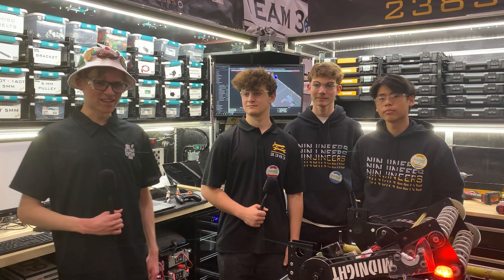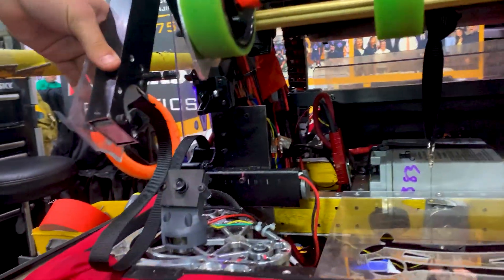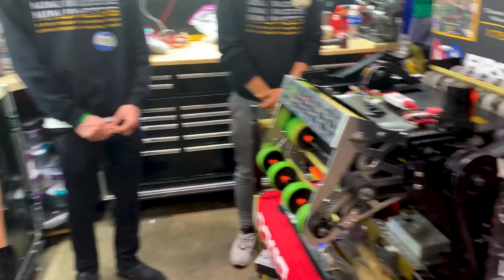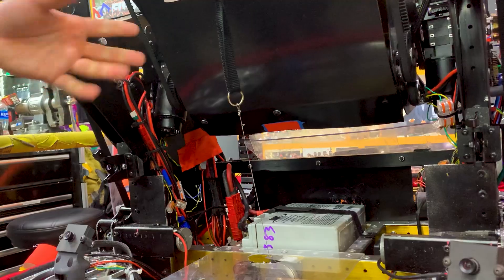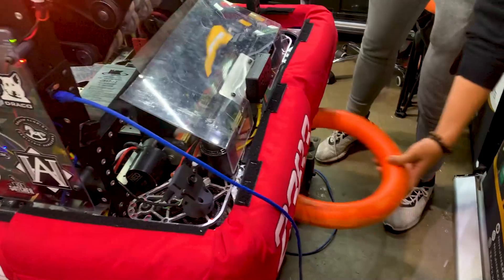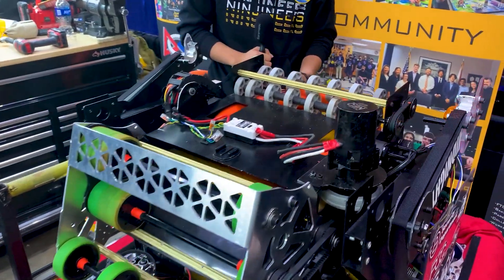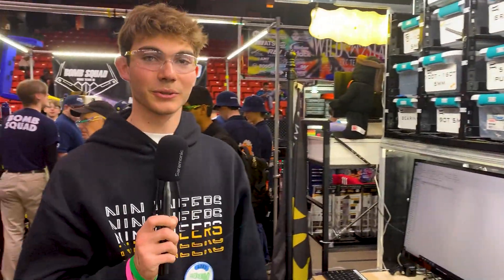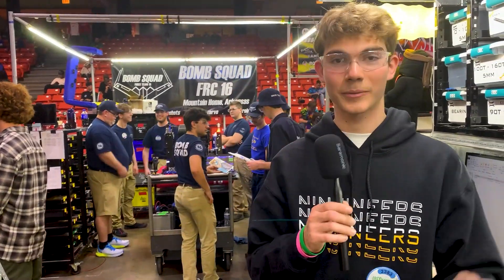2383 Ninjineers | Behind the Bumpers | FRC CRESCENDO Robot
South Florida Regional Finalists 2383 Ninjineers have prepared a powerful robot tied together with many incredible software features. Come learn how they were able to tie together their sensors and code, as well as more about their use of a fence gate latch in their climber, in this edition of Behind the Bumpers.